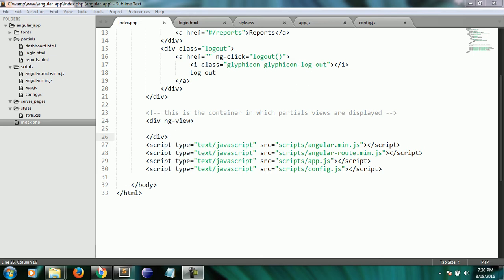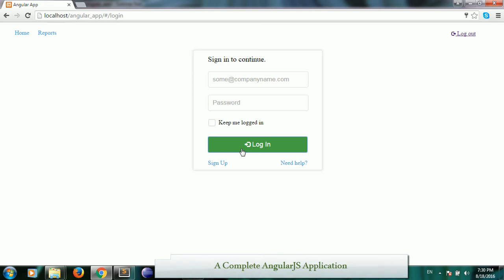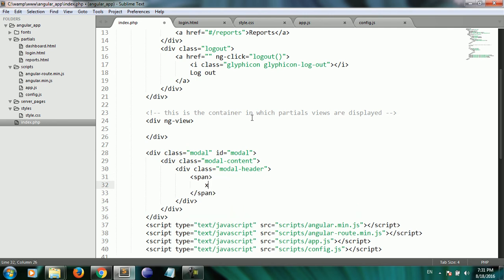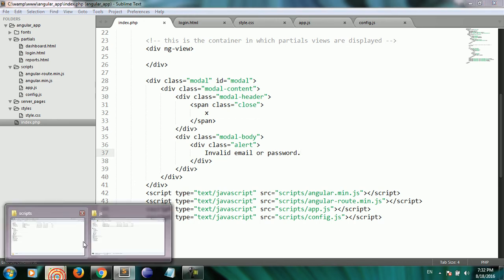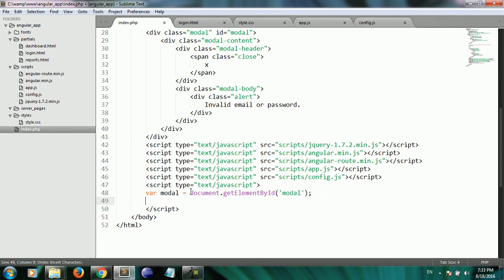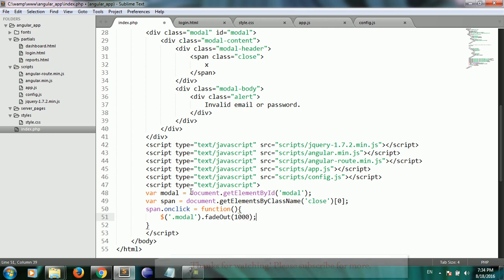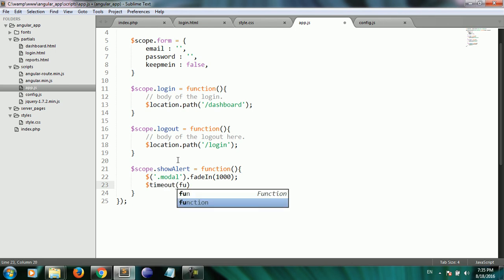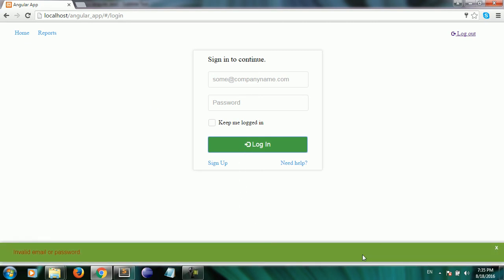5 AngularJS : build angularjs application from scratch with php-- creating alerts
AngularJS step by step
Now we are going to learn how to create an alert in angularjs and jquery, how to integerate jquery and angularjs